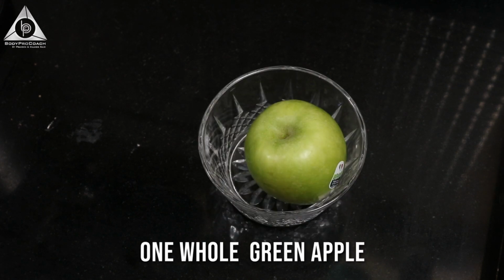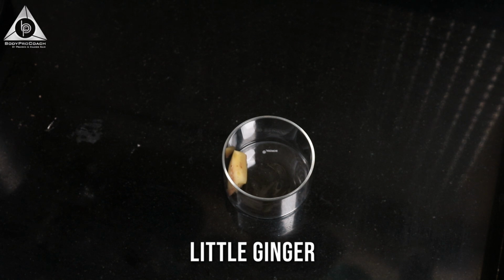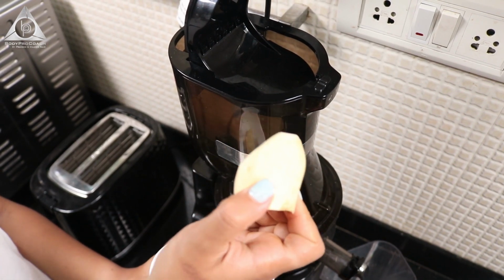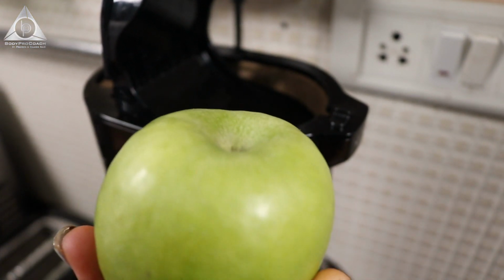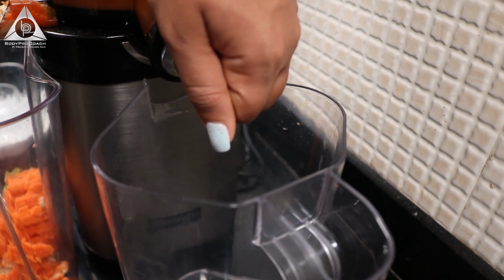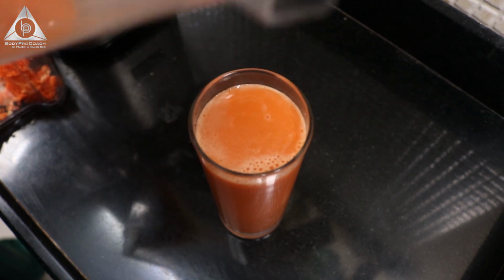Harvest Juice || Sweat Fit Wellness